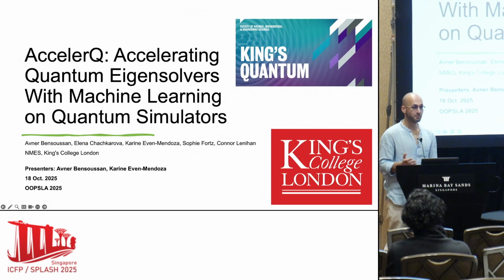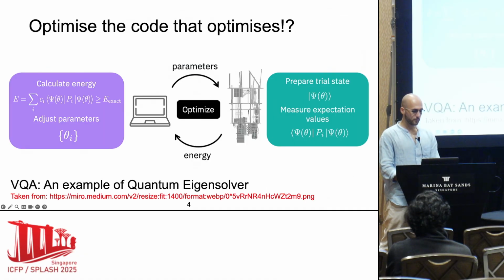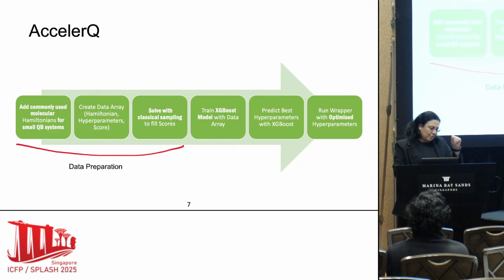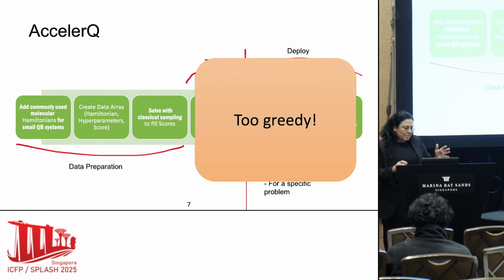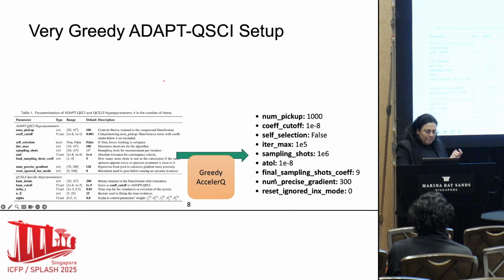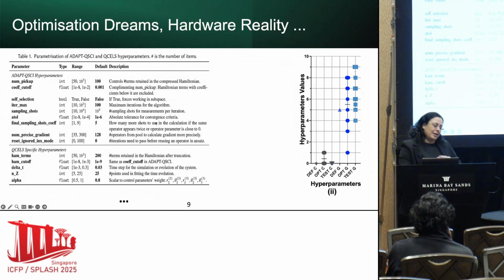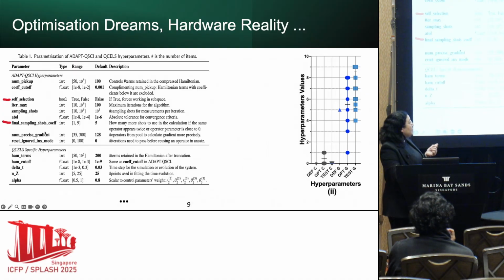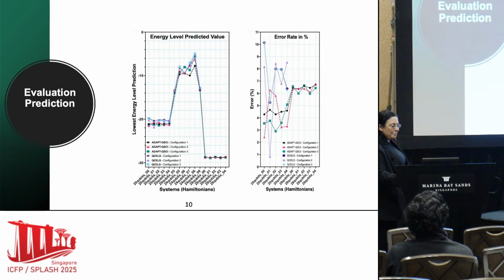[OOPSLA'25] AccelerQ: Accelerating Quantum Eigensolvers With Machine Learning on Quantum Simulators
AccelerQ: Accelerating Quantum Eigensolvers with Machine Learning on Quantum Simulators (Video, OOPSLA2 2025)
Avner Bensoussan, Elena Chachkarova, Karine Even-Mendoza, Sophie Fortz, and Connor Lenihan

Abstract: We present AccelerQ, a framework for automatically tuning quantum eigensolver (QE) implementations–these are quantum programs implementing a specific QE algorithm–using machine learning and search-based optimisation. Rather than redesigning quantum algorithms or manually tweaking the code of an already existing implementation, AccelerQ treats QE implementations as black-box programs and learns to optimise their hyperparameters to improve accuracy and efficiency by incorporating search-based techniques and genetic algorithms (GA) alongside ML models to efficiently explore the hyperparameter space of QE implementations and avoid local minima.

Our approach leverages two ideas: 1) train on data from smaller, classically simulable systems, and 2) use program-specific ML models, exploiting the fact that local physical interactions in molecular systems persist across scales, supporting generalisation to larger systems. We present an empirical evaluation of AccelerQ on two fundamentally different QE implementations: ADAPT-QSCI and QCELS. For each, we trained a QE predictor model, a lightweight XGBoost Python regressor, using data extracted classically from systems of up to 16 qubits. We deployed the model to optimise hyperparameters for executions on larger systems of 20-, 24-, and 28-qubit Hamiltonians, where direct classical simulation becomes impractical. We observed a reduction in error from 5.48% to 5.3% with only the ML model and further to 5.05% with GA for ADAPT-QSCI, and from 7.5% to 6.5%, with no additional gain with GA for QCELS. Given inconclusive results for some 20- and 24-qubit systems, we recommend further analysis of training data concerning Hamiltonian characteristics. Nonetheless, our results highlight the potential of ML and optimisation techniques for quantum programs and suggest promising directions for integrating software engineering methods into quantum software stacks.